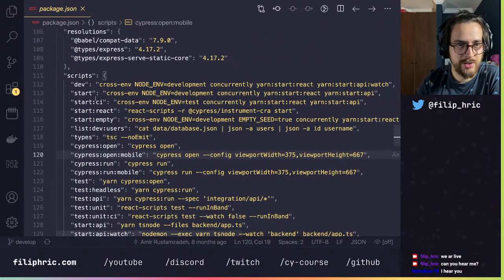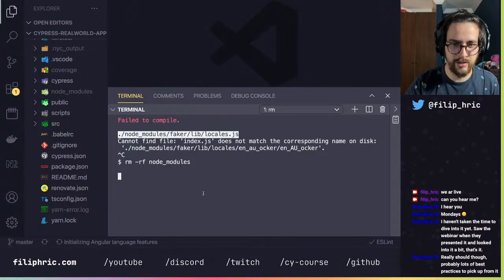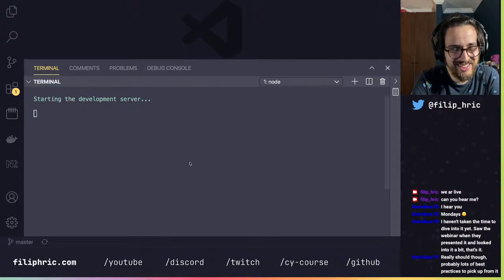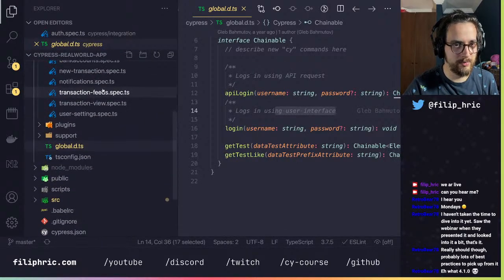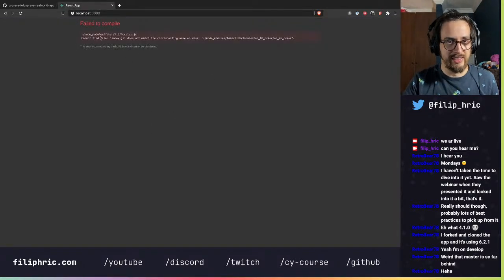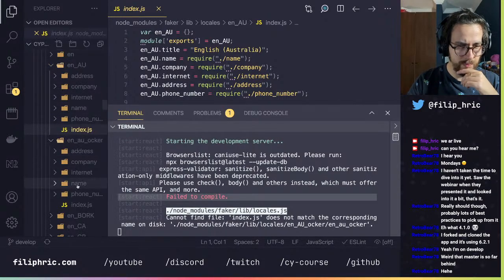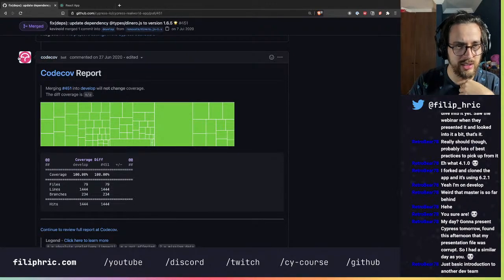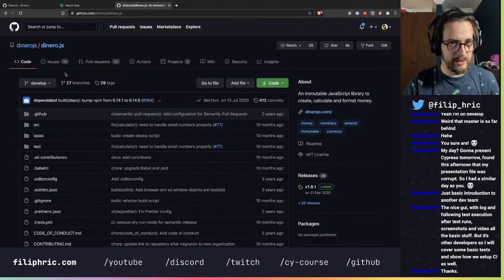Exploring Real world app by Cypress